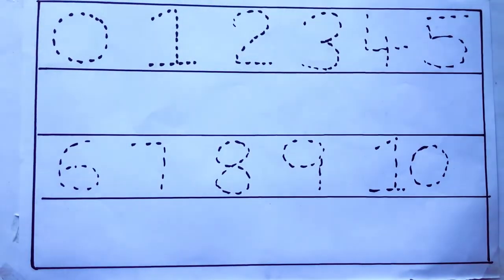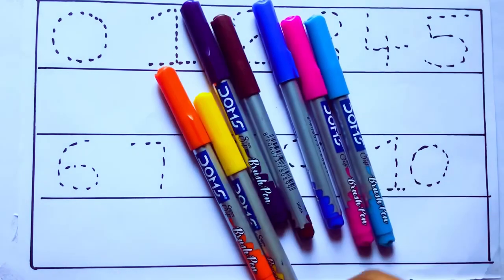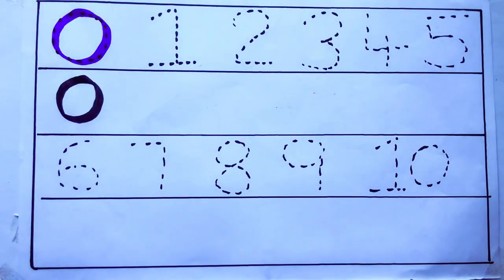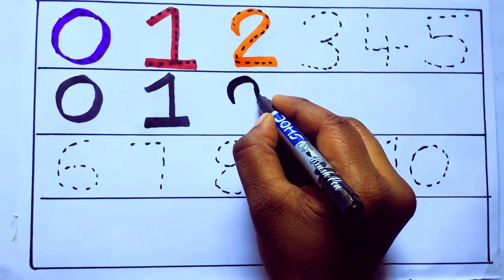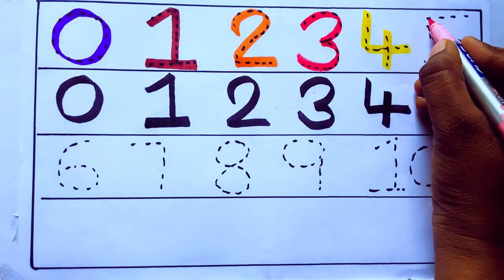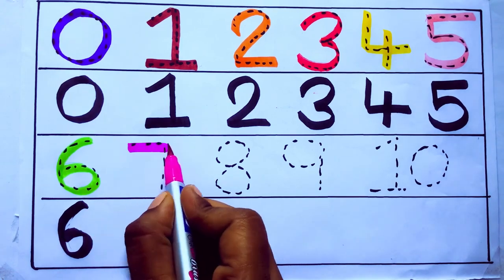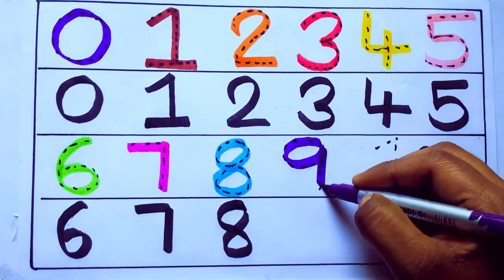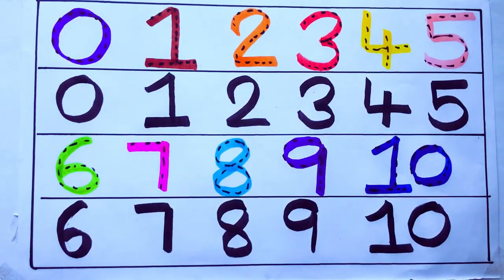Learning the Numbers from 1 to 100 || Easy Learning For Kids and Primary school Kids || 1234